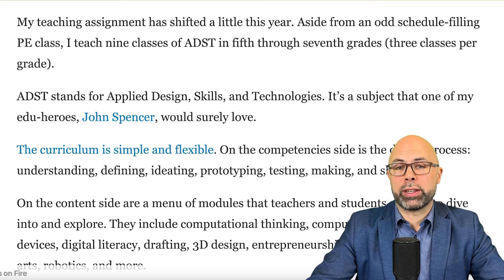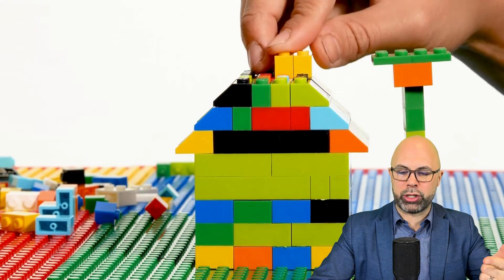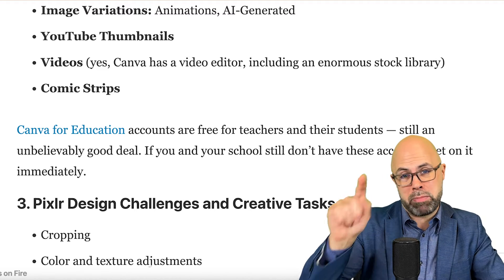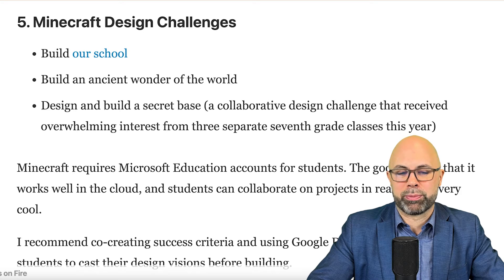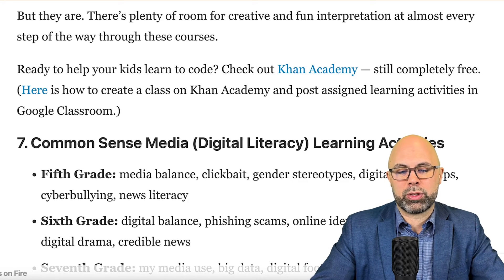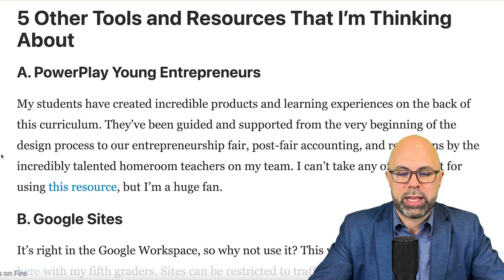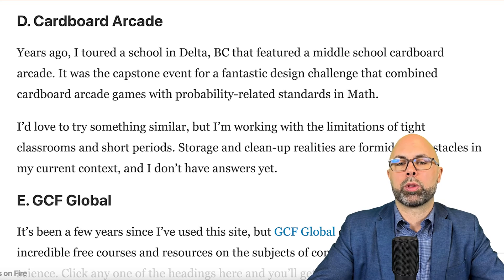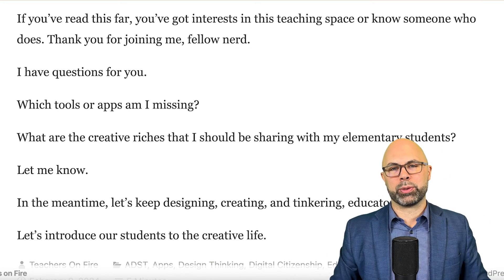7 CREATIVE TOOLS That I'm Using with My ELEMENTARY DESIGN STUDENTS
Let me show you seven creative tools that I'm using with my elementary design students, plus five more resources that I've got my eyes on right now.